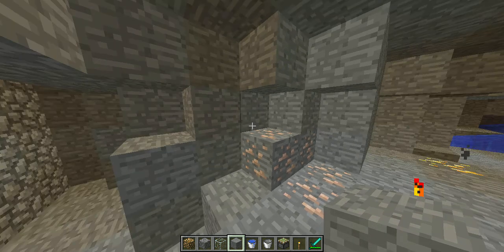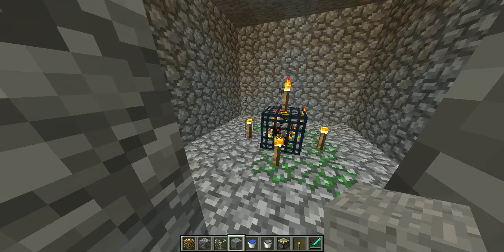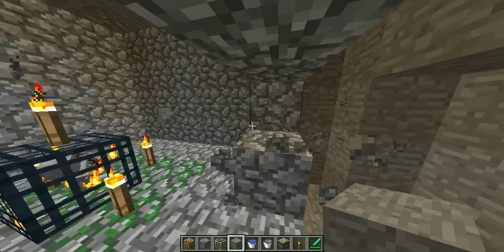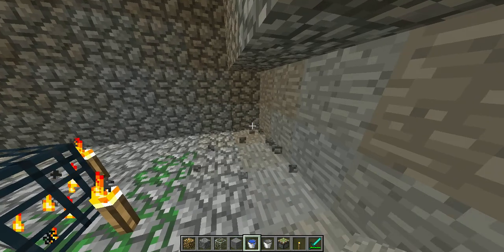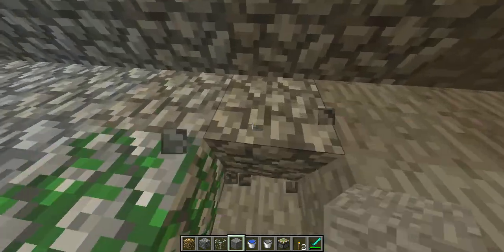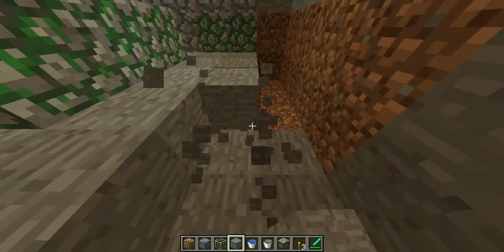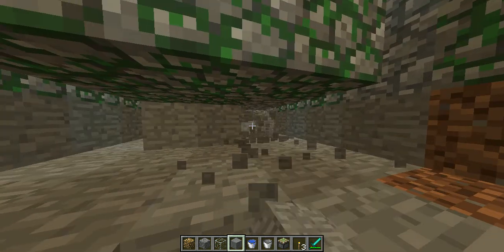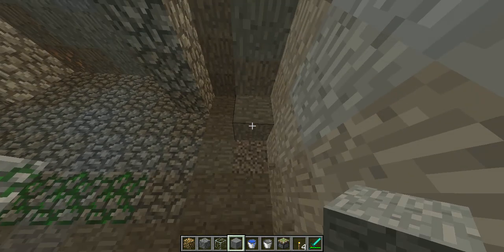Minecraft: Simple Water XP Grinder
Just a short video on how you can create a simple XP grinder with water.

Go watch Vortac!